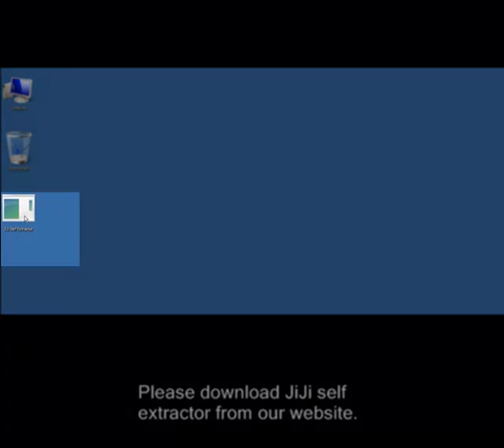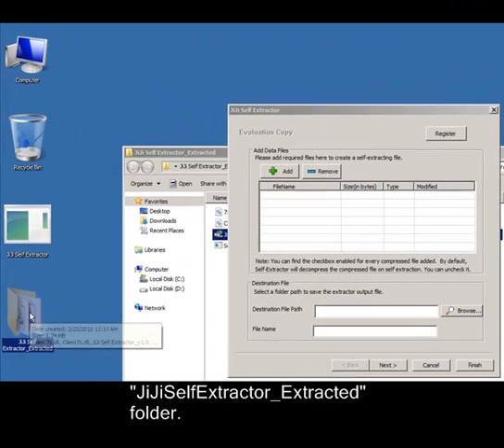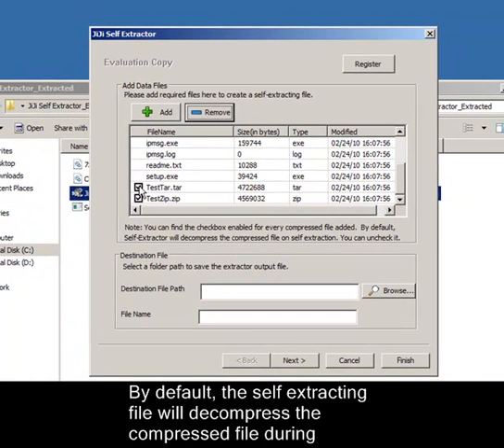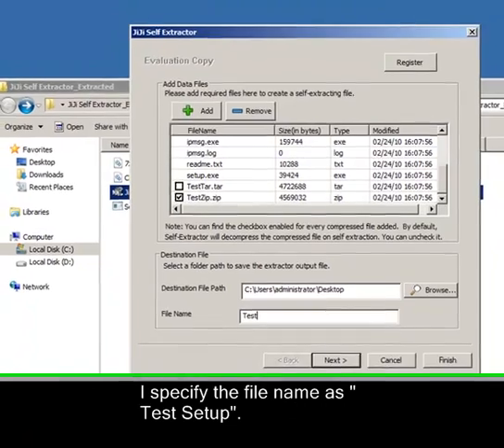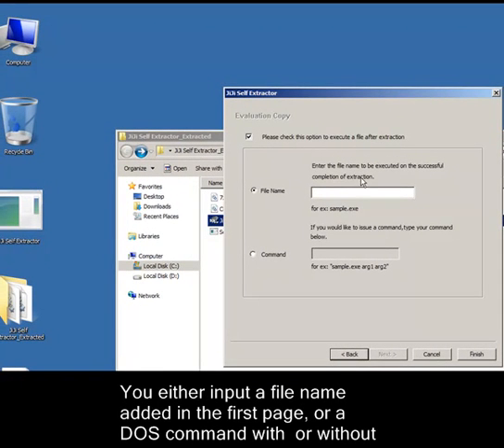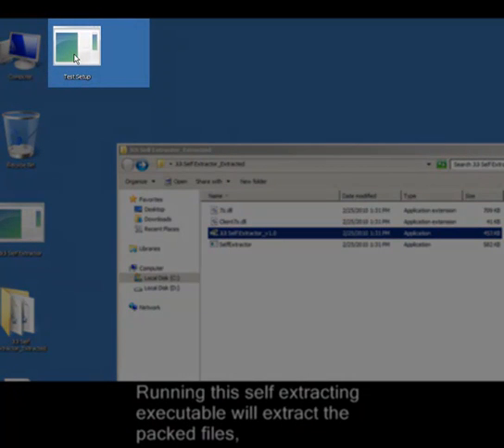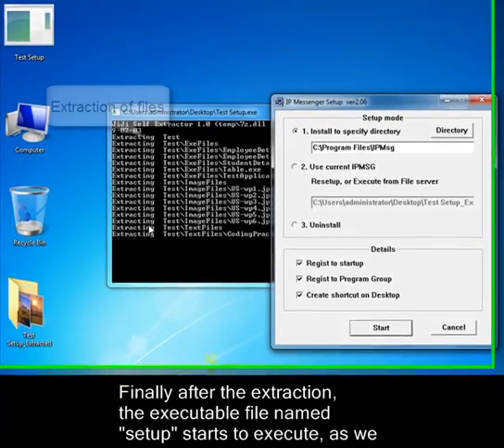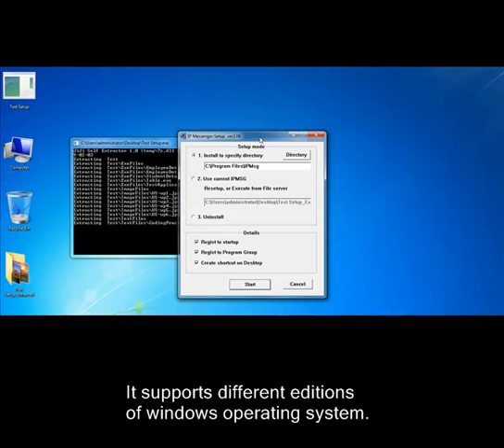WINRAR Free WINRAR File Extractor JiJi WINRAR File Extractor WINRAR Tutorial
Free WINRAR Extractor JiJi WINRAR Extractor  supports WINRAR Extractor Decompression Self Extractor the most easy way as WINRAR Extractor you can use Sef Extractor to decompress WINRAR compressed files Self Extractor a most powerful tool as WINRAR Extractor It is very user friendly as WINRAR Extractor

JiJi Self Extractor
JiJi Self Extractor merges multiple files into a single self-extracting file.
Compressed files can be converted as a self extracting file, which would be automatically decompressed on self extraction. We support 15 different compression formats(7z, zip, rar etc.,) for auto decompression.
This facility would be convenient for data transfers across internet, e-mails. This is also suitable for packaging softwares for deployment on client machines.

The key features include

1) Merge multiple file as a single package.
2) Auto decompression facility available for compressed files
Compression format supported
tar, 7z, zip, iso, arj, lzma, cab, z, rar, bz2, gz, jar, nsis, cpio, chm, bzip2
3) Capable of executing a packed file after extraction. This would be helpful in software deployment.
4) Command line arguments are supported for the executing file of the pack.
5) Unicode support
6) Support in all windows OS(Includes Windows7)